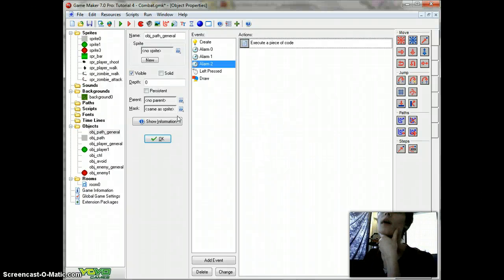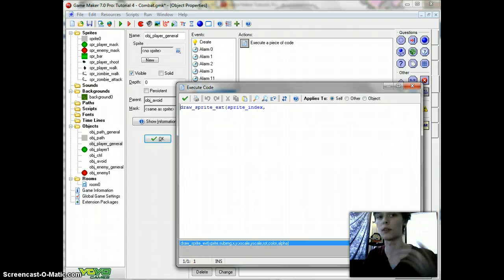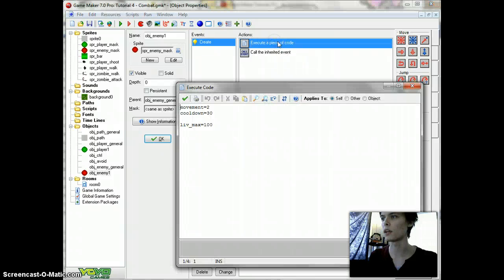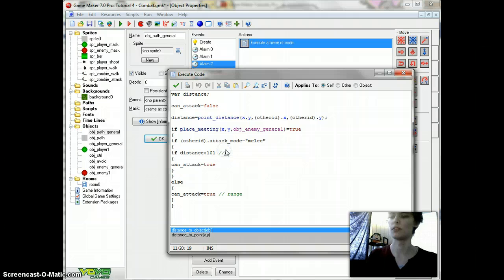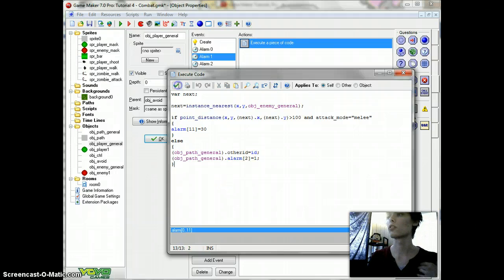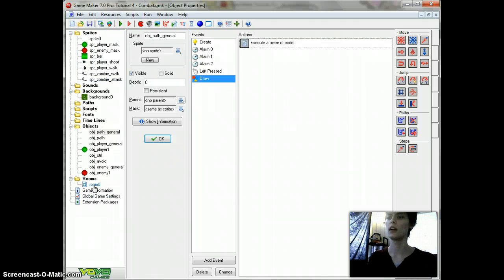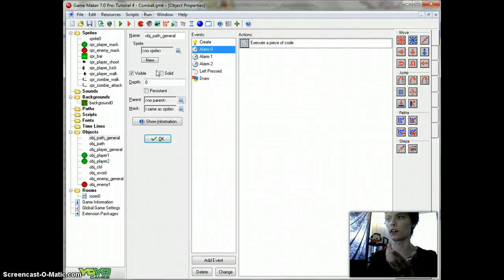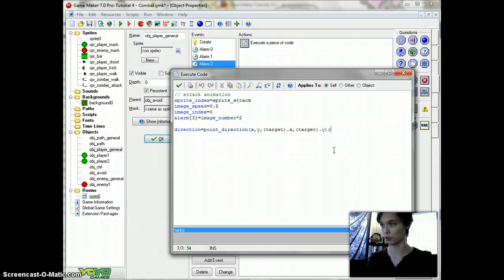Game Maker Tutorial, Part 4: Adding Graphics and Effects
Adding graphics and changing some minor details to our game.